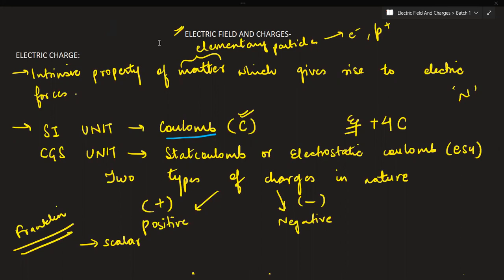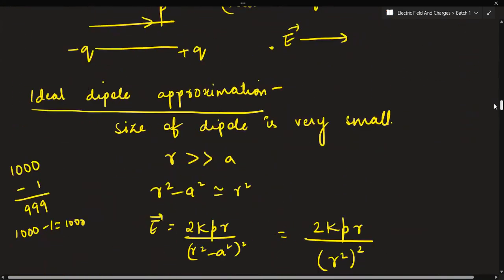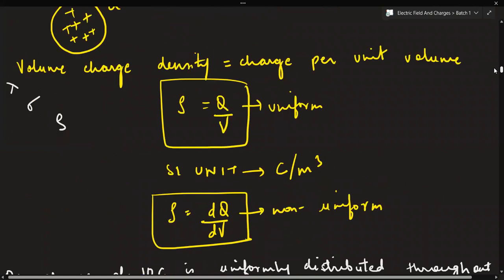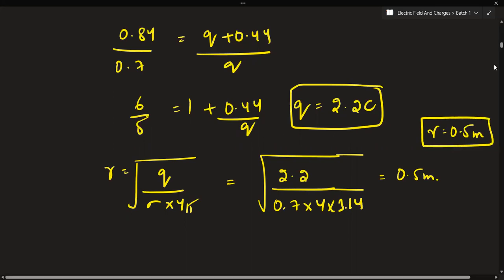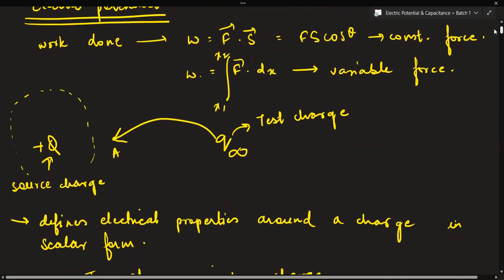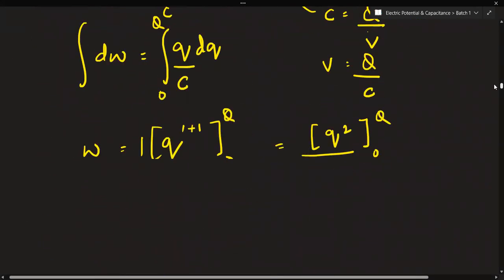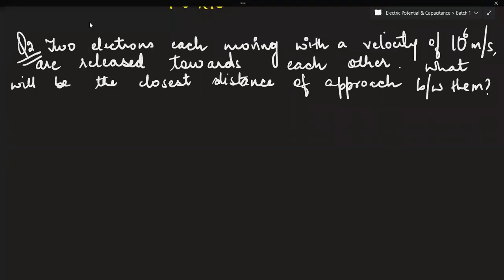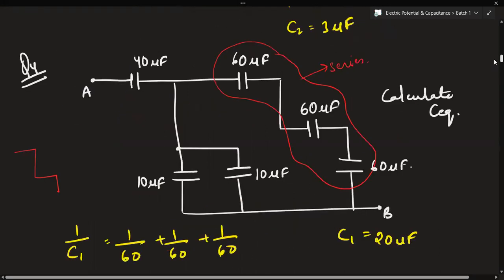Learnivio | Revision of Electrostatics | 12th MEA | 12-12-2022